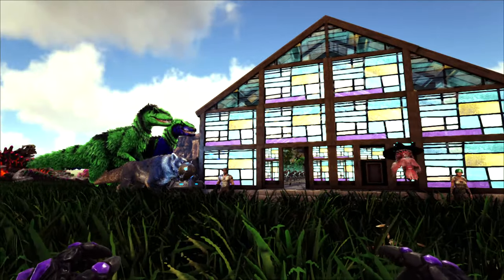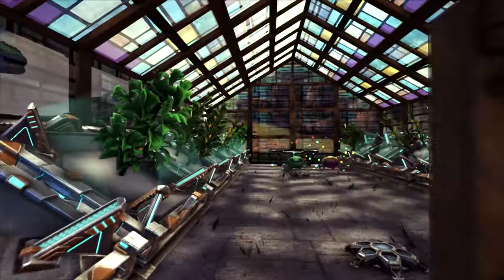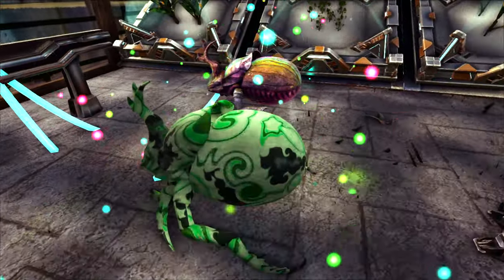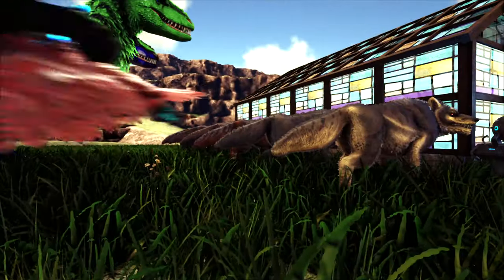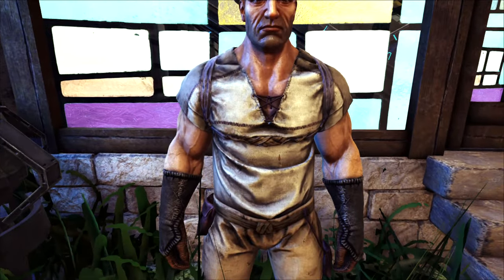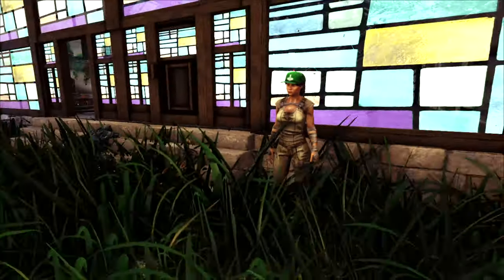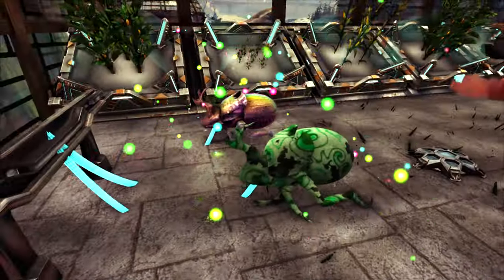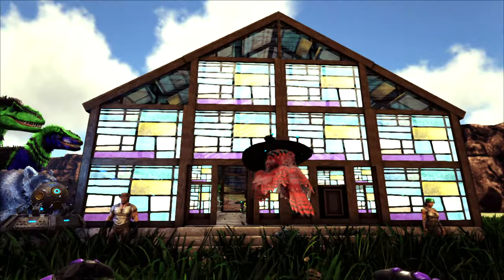FE - Automated Greenhouse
Here's how to automate your greenhouse setup using dung beetles, the SS Item Collector, SS Farmer, and SS Gardener.